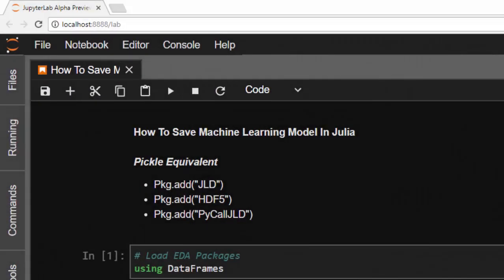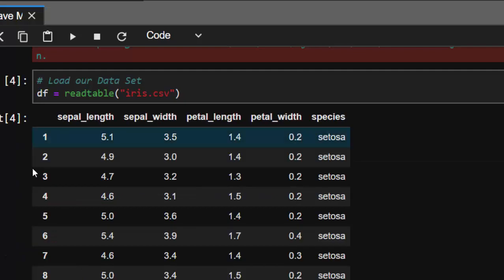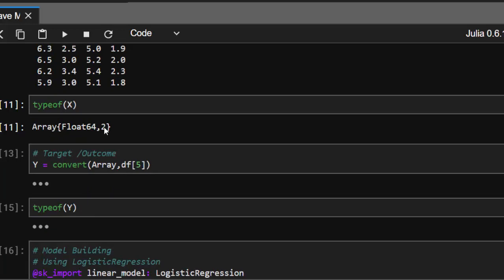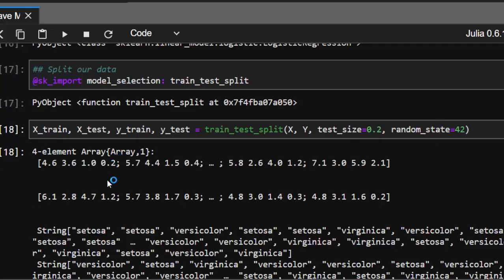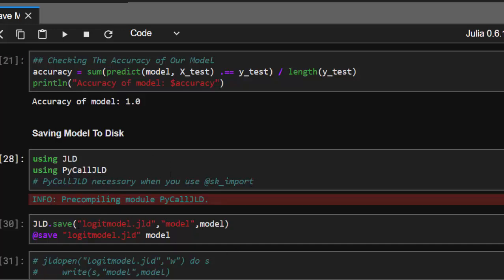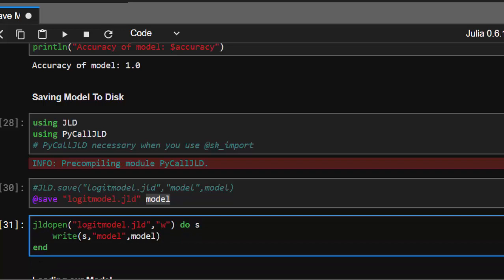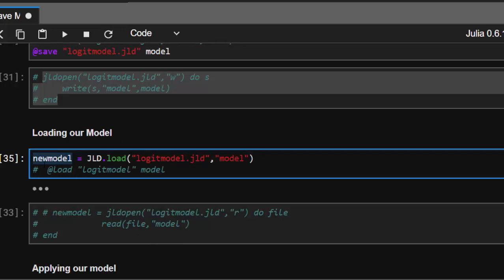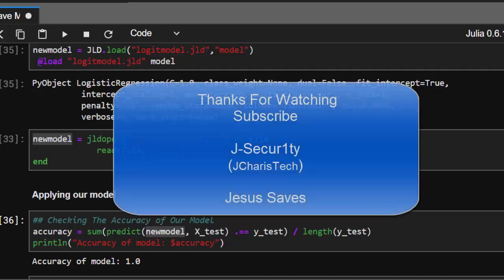How to Save Machine Learning Model In Julia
How to Save Your Machine Learning Model In Julia
Pickling your ML model for reuse